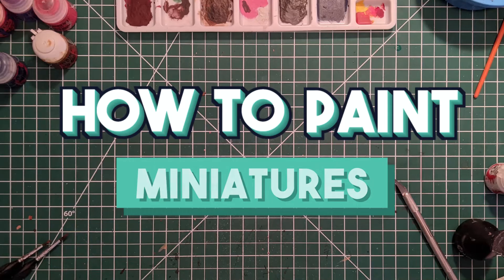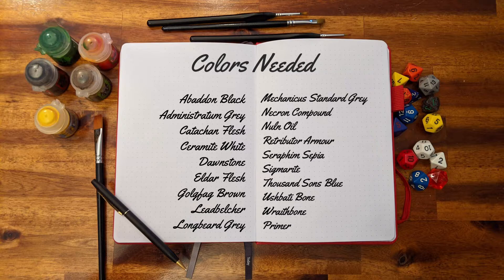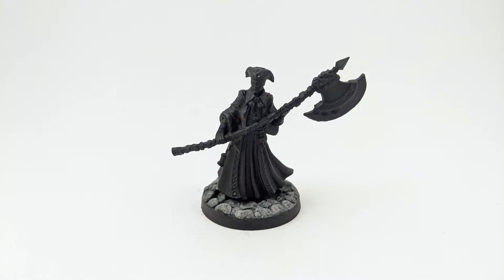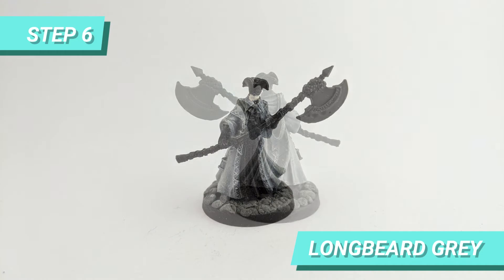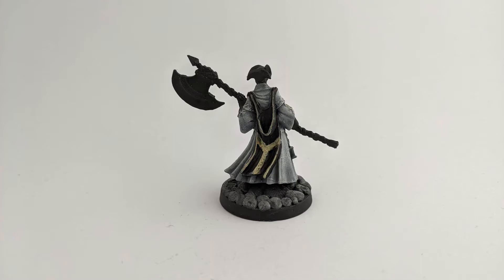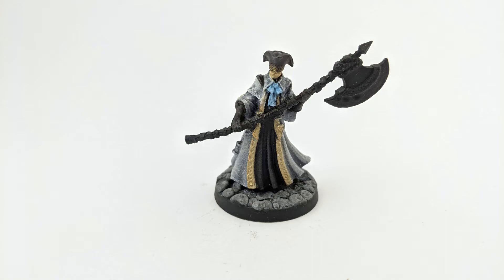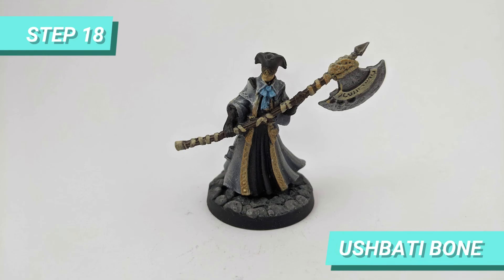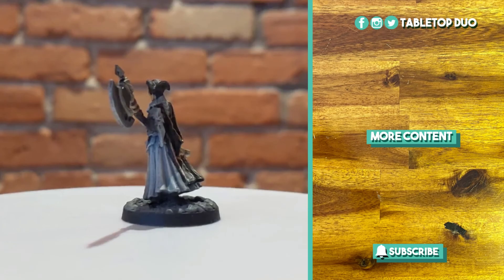How to Paint the Hunter Axe (Bloodborne The Board Game Miniature Painting Tutorial)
Mariana will teach you how to paint the Hunter Axe from the Bloodborne Board Game.

So if you want to learn how to paint miniatures, this miniature painting tutorial series if for you.

For the guide on how to make the bases for the minis, check